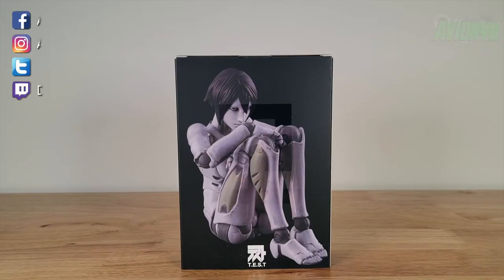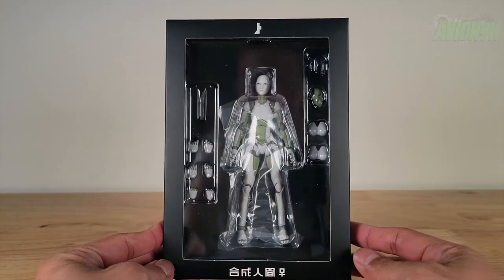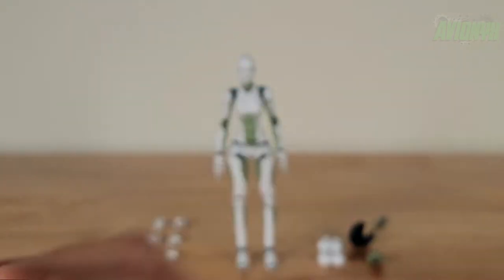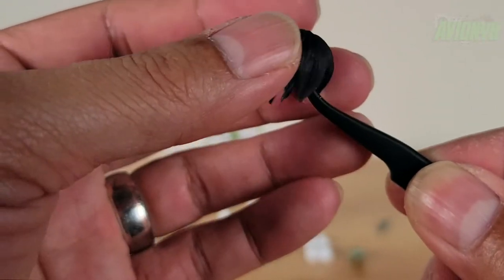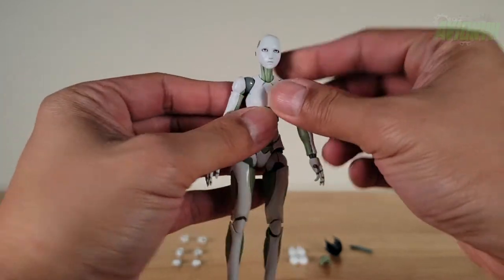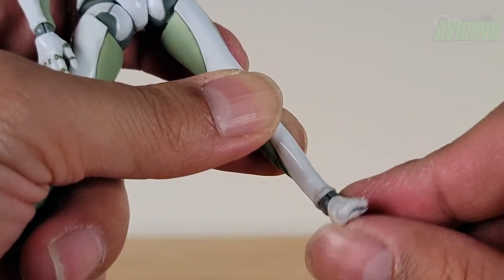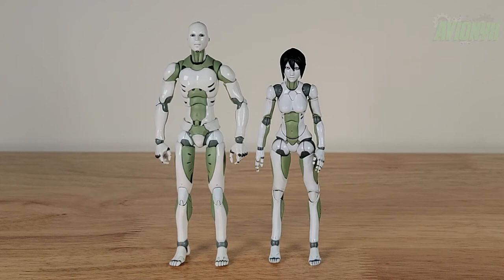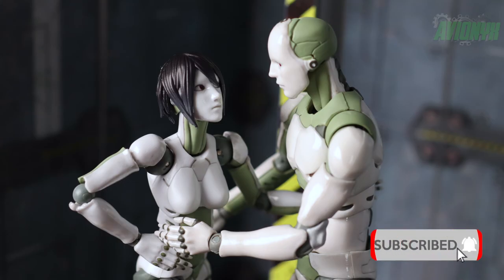1/12 Female Synthetic Human 1000toys TOA Heavy Industries T.E.S.T.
We are unboxing my authentic 1000Toys T.E.S.T. TOA Heavy Industries 1/12th scale Female Synthetic Human.

Big Bad Toy Store: shorturl.at/jvDMR